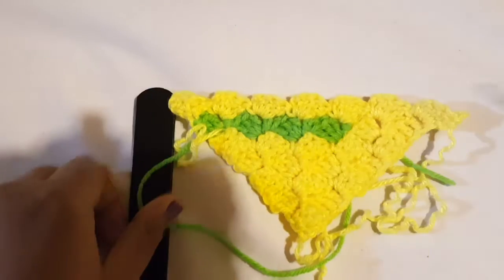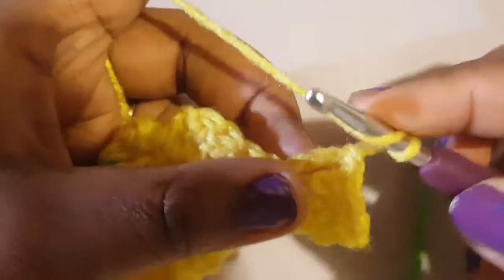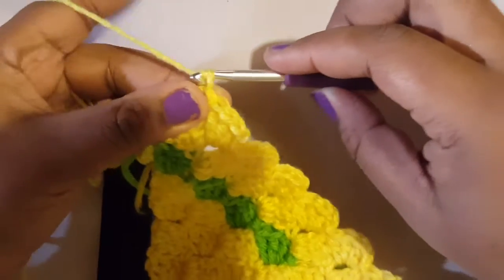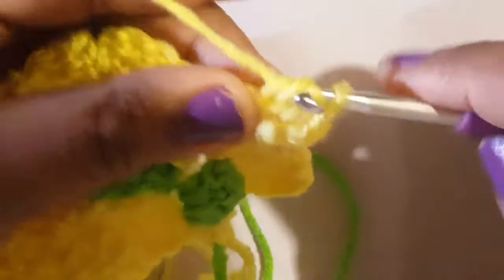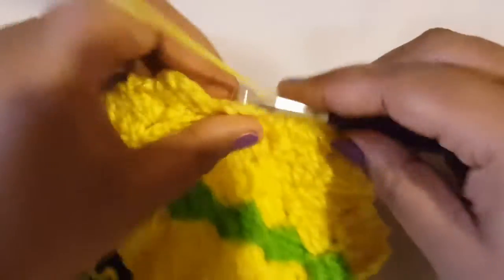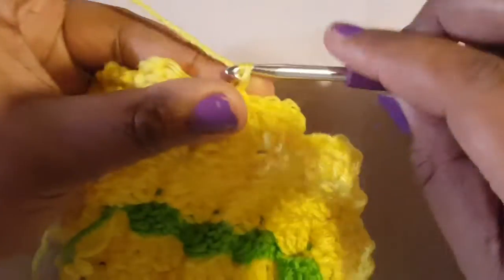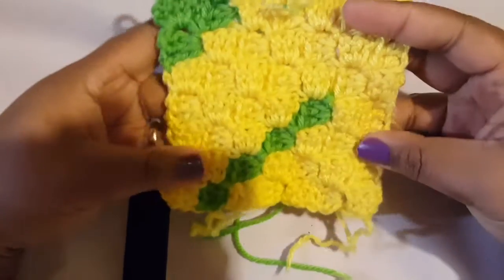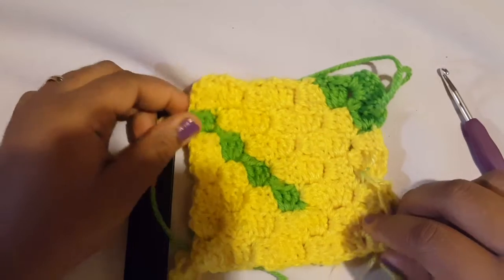How to Decrease C2C